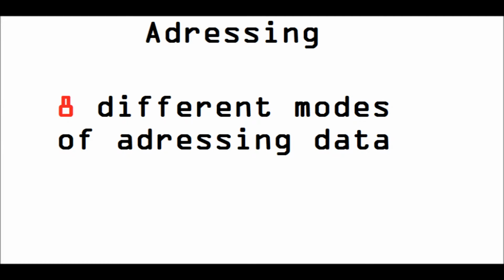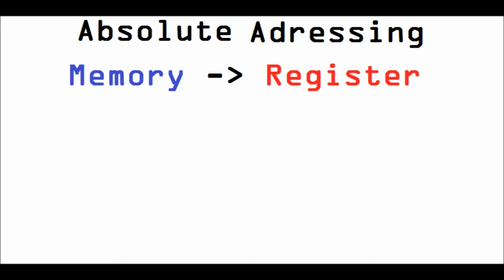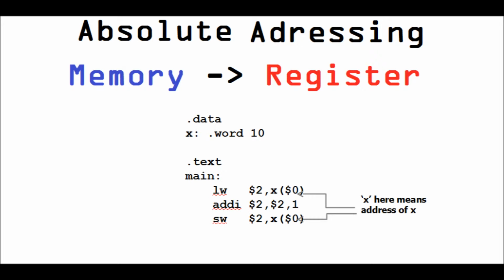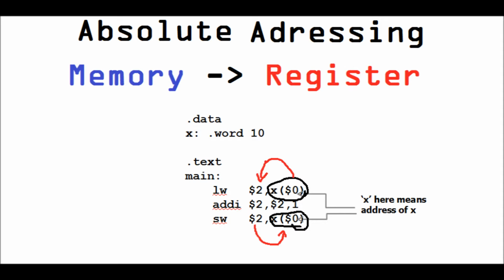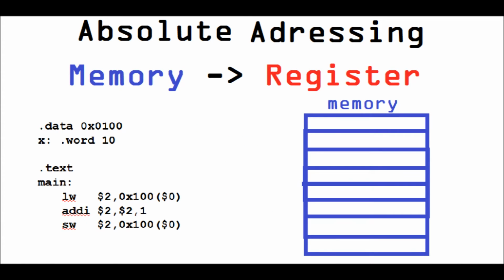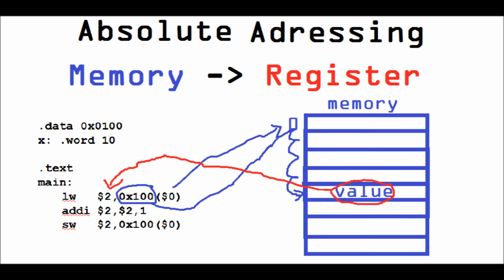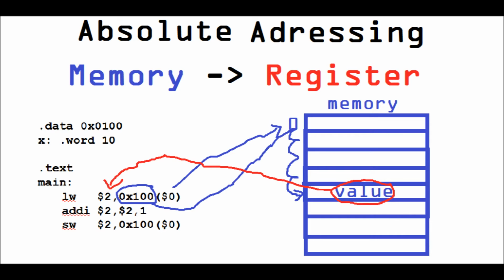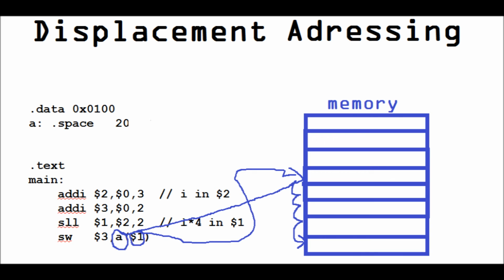Short of the Long: Addressing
Addressing COMP 411

Also: I can't spell Addressing right